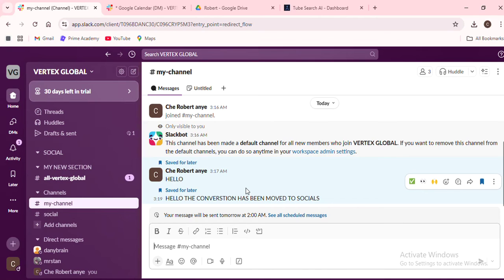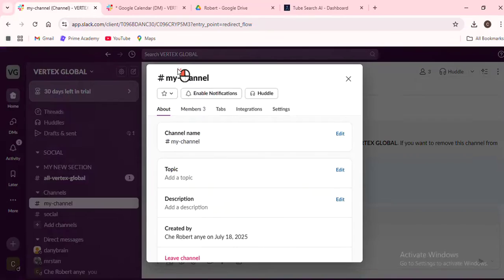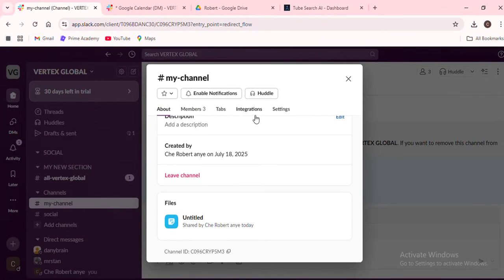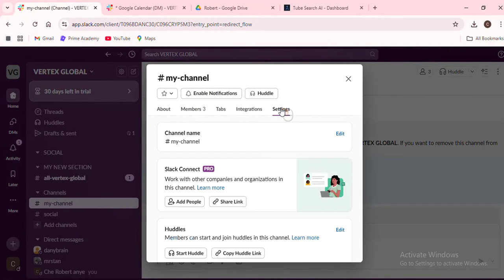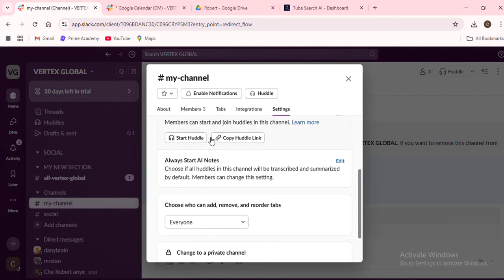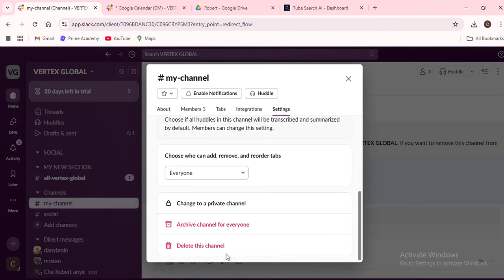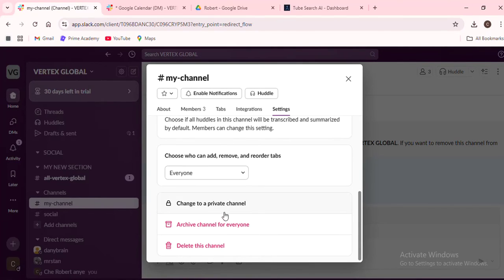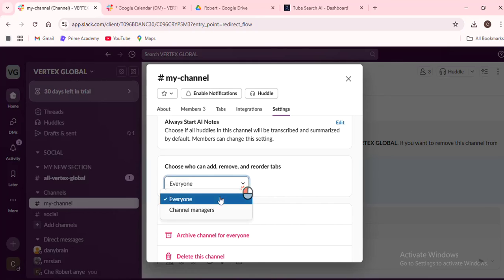How To Set Up And Manage SLACK'S Time Zone Per Channel (Complete 2025 Guide)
Welcome to this comprehensive How To Set Up And Manage SLACK'S Time Zone Per Channel (Complete 2025 Guide) tutorial! In this detailed guide, I'll walk you through everything you need to know about How To Set Up And Manage SLACK'S Time Zone Per Channel (Complete 2025 Guide).

 What You'll Learn in This How To Set Up And Manage SLACK'S Time Zone Per Channel (Complete 2025 Guide) Tutorial:
• Complete step-by-step instructions for How To Set Up And Manage SLACK'S Time Zone Per Channel (Complete 2025 Guide)

Whether you're a complete beginner or looking to improve your skills, this How To Set Up And Manage SLACK'S Time Zone Per Channel (Complete 2025 Guide) tutorial covers everything from basic concepts to advanced strategies. I've designed this guide to be easy to follow, practical, and immediately actionable.

 Why This How To Set Up And Manage SLACK'S Time Zone Per Channel (Complete 2025 Guide) Tutorial is Different:

 Perfect for:
• Beginners who want to learn How To Set Up And Manage SLACK'S Time Zone Per Channel (Complete 2025 Guide) from scratch

Don't forget to LIKE this video if it helped you learn How To Set Up And Manage SLACK'S Time Zone Per Channel (Complete 2025 Guide) and SUBSCRIBE for more in-depth tutorials like this one!

Questions? Drop them in the comments below! I read every comment and try to respond to as many as possible.

• Share with anyone who might benefit from learning How To Set Up And Manage SLACK'S Time Zone Per Channel (Complete 2025 Guide)